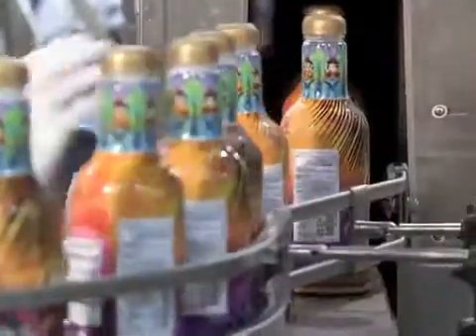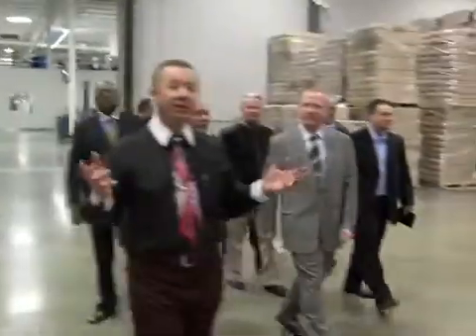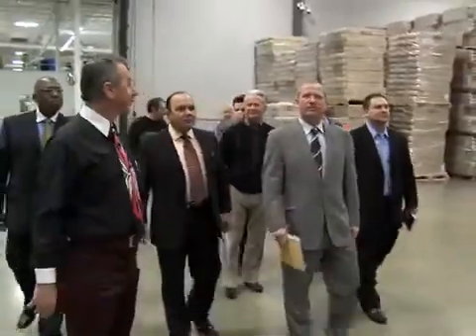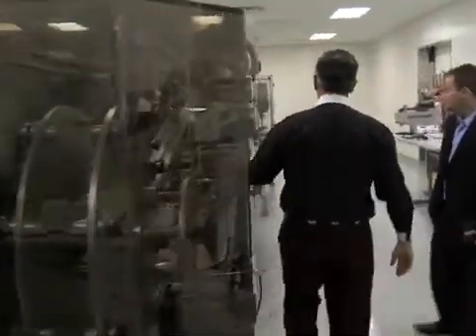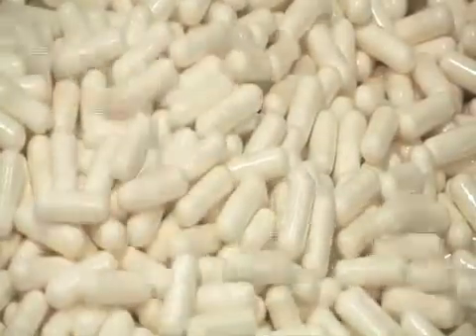SISEL Manufacturing Plant Tour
Tom Mower does a tour of his Manufacturing Plant, SupraNaturals. SupraNaturals produce all the products for Sisel International